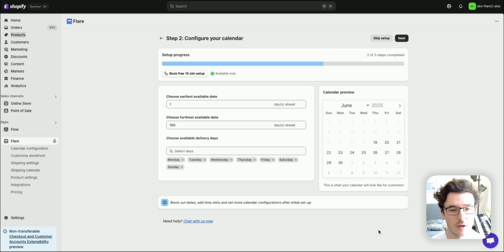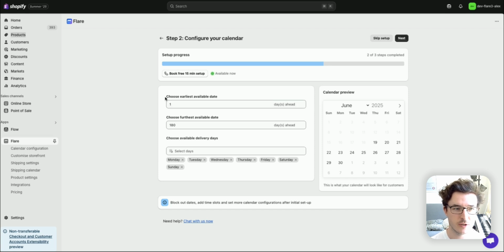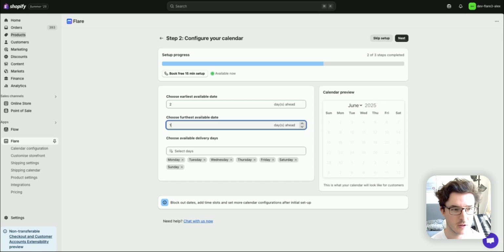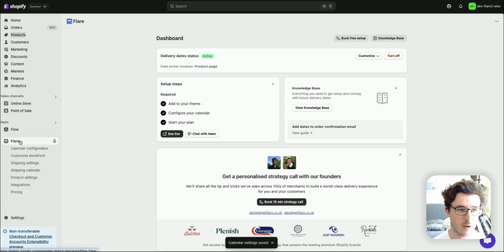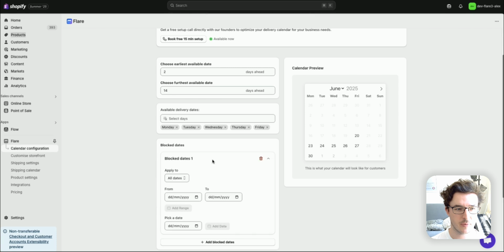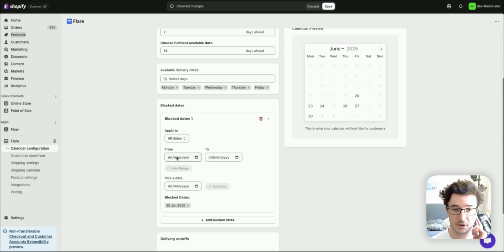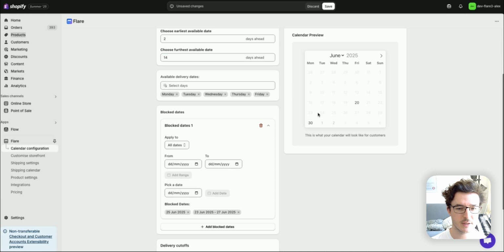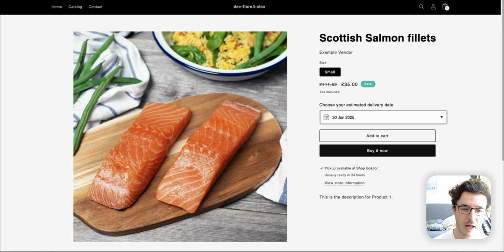How to Block Delivery Dates & Set Date Rules in Shopify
Learn how to block out specific delivery dates and control which dates are available to customers in Shopify using Flare — for holidays, blackout periods, and custom rules.

✅ Block specific dates and date ranges
✅ Set recurring blackout days
✅ Control dates by product or shipping method